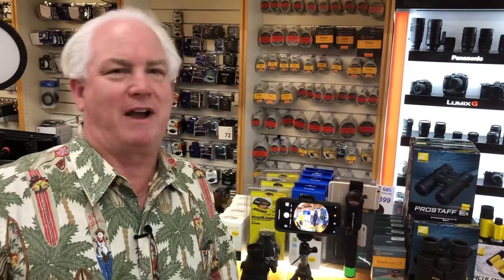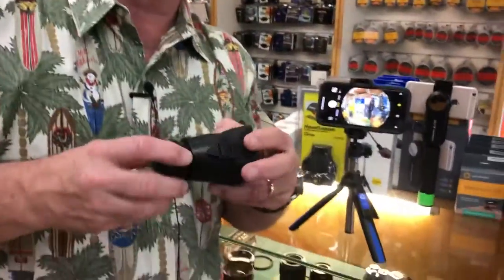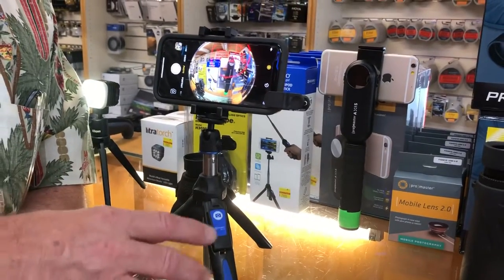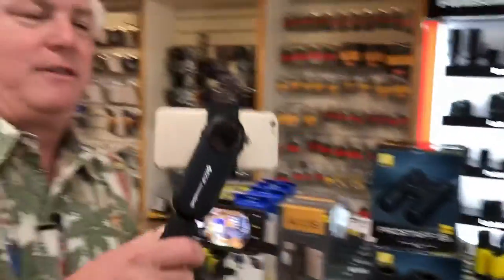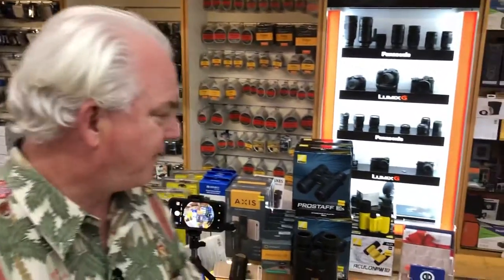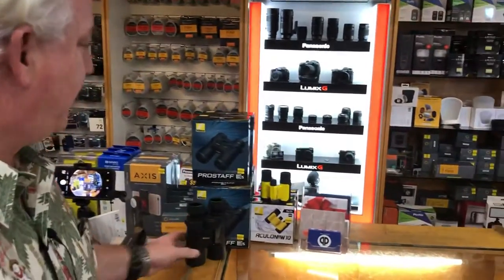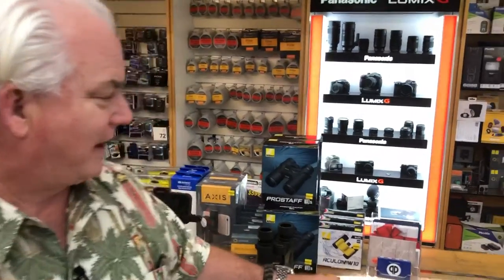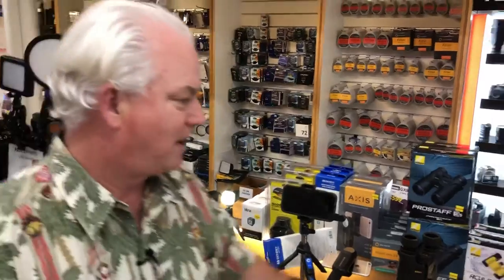Photo Stocking Stuffers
Cool stuff for photo fans for phone, DSLR, Mirrorless, travel, sports & wildlife